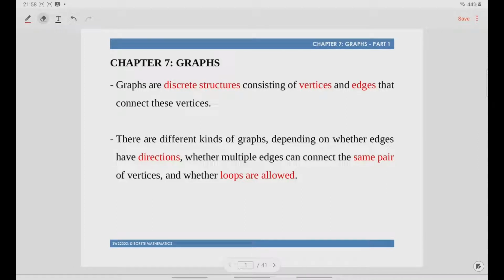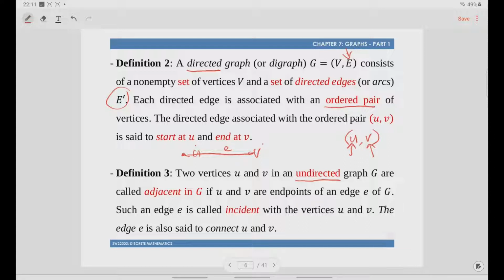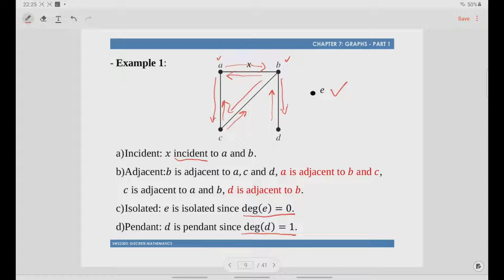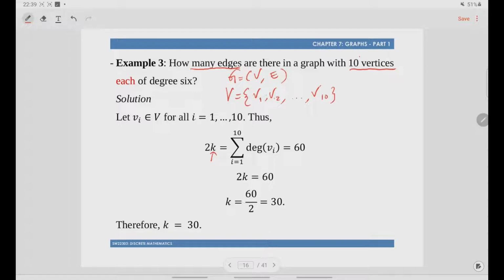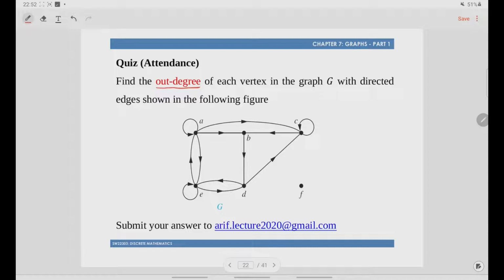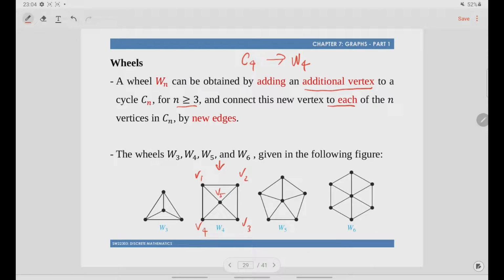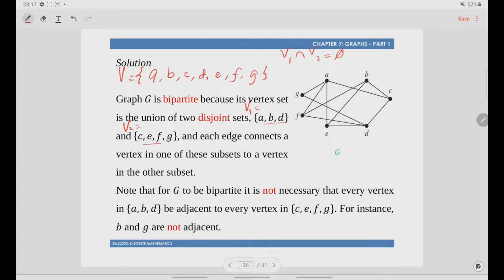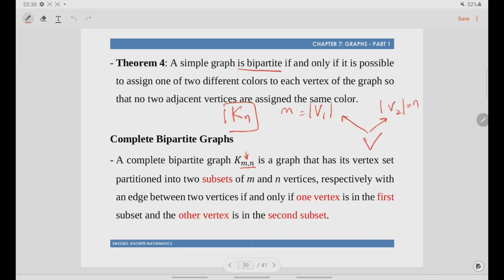CHAPTER 8 GRAPH THEORY 1